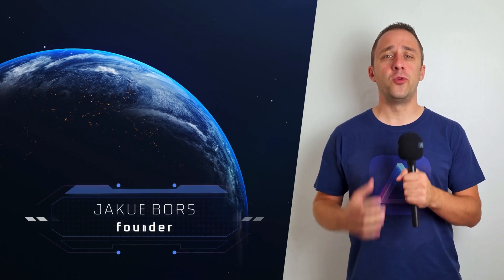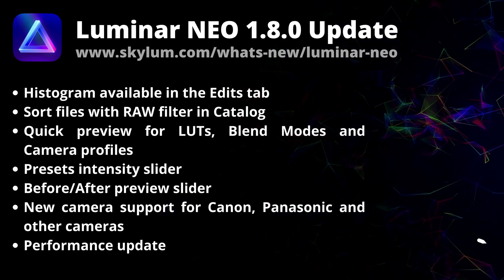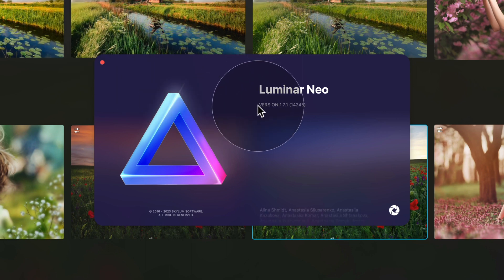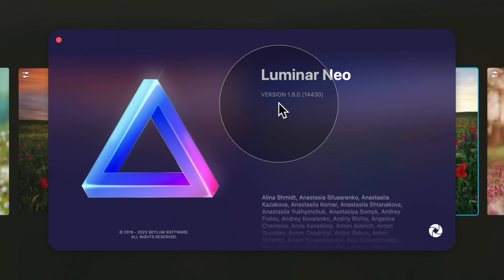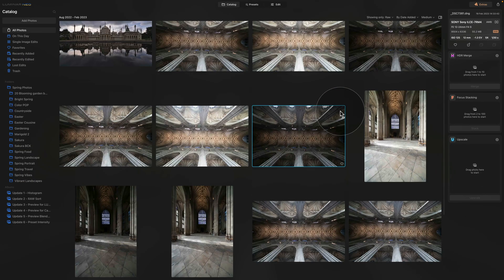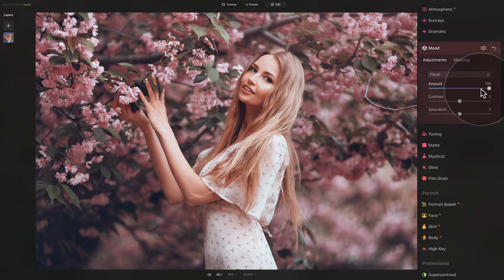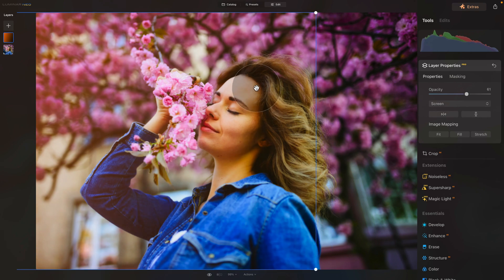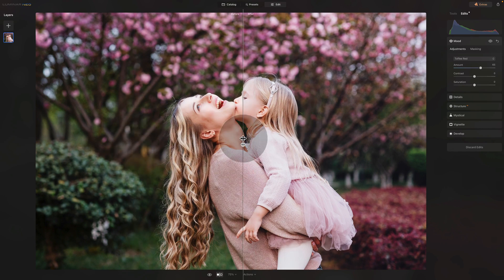Luminar NEO 1.8.0 Update | BEST ONE YET!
Skylum released a new update for Luminar NEO - 1.8.0 bringing some of the most anticipated updates and features. You are now able to preview LUTs, Blend Modes and Camera Profiles. Access the Histogram in the Edit tab and adjust the intensity of Presets with one single slider. See our update video with all the information you need to get the most out of the exciting new features.

In this video:

00:00 Start
00:03 Introduction
00:21 Luminar NEO Update 1.8.0
01:00 List of Updates
01:54 Luminar NEO Spring Bundle
02:45 How to Update Luminar NEO
04:44 Histogram Update
05:48 RAW Filter
06:35 LUT Preview
07:48 Camera Profile Preview
08:24 Blend Mode Preview
09:21 Preset Adjustment Slider
10:26 Before & After Slider

Luminar NEO | Luminar | Skylum | Luminar Tutorials | Power Bundle | Clever Photographer | Update 1.8.0 | Jakub Bors